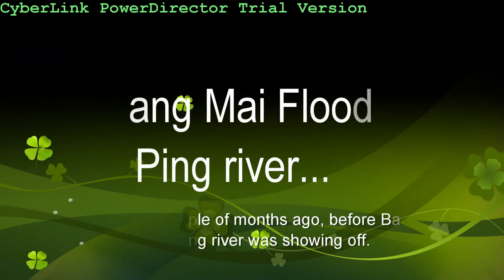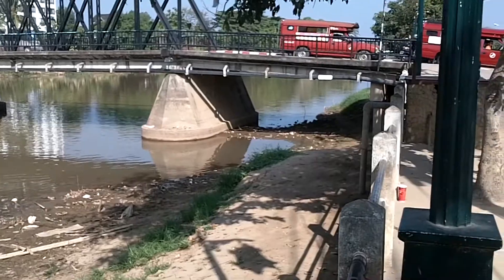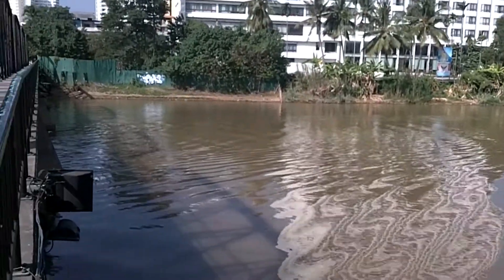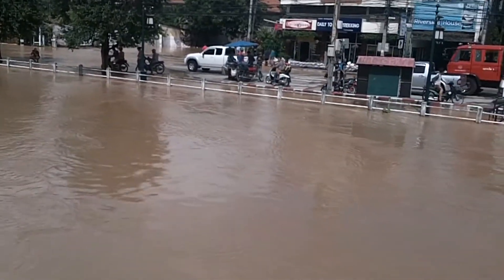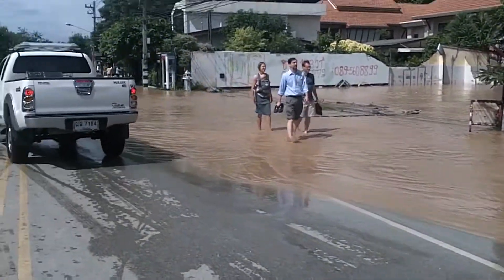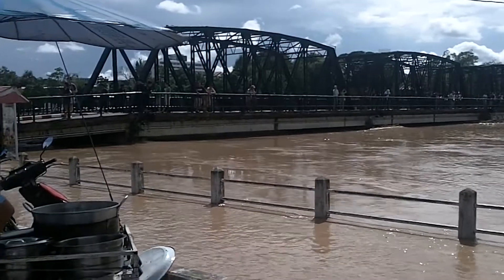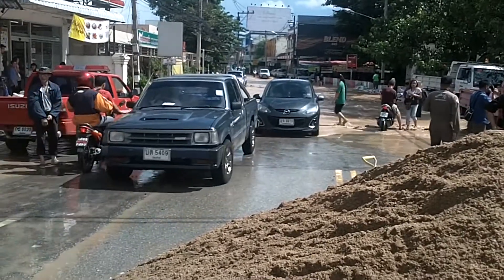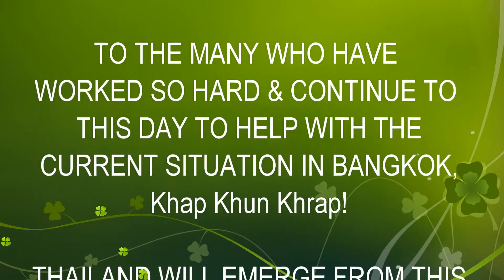Chiang Mai & the River Ping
Early last month Chiang Mai experienced some street flooding near or along the Ping River. It came over the banks in a familiar area where all the locals seemed well prepared and very capable to handle it. No one was excited they just went on and did what was needed. Then it was over. We haven't seen another flood here in Chiang mai since.